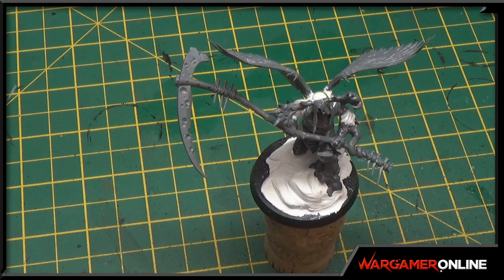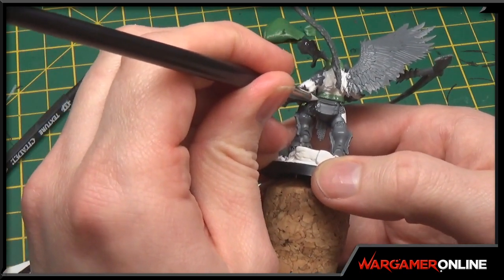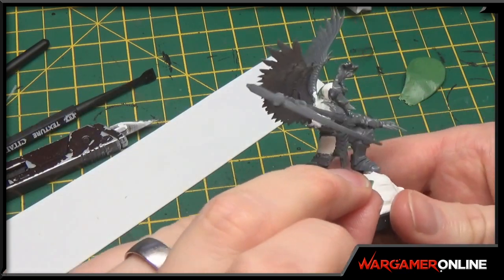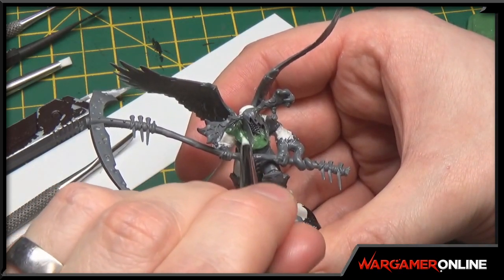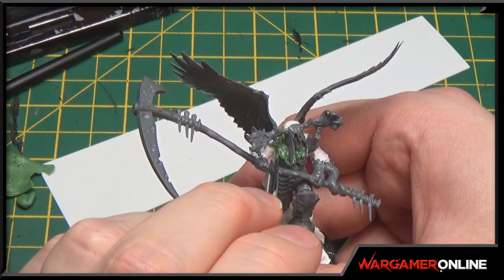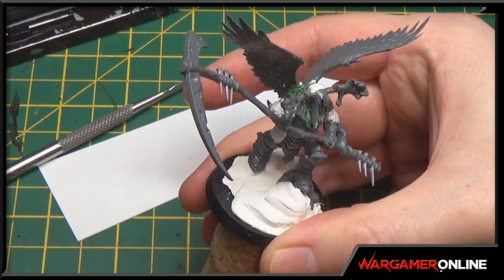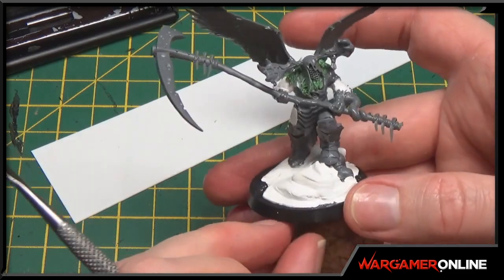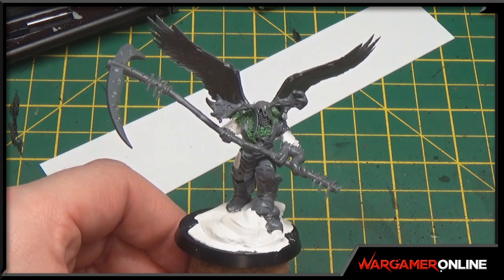Hobby Hangout #2 Community topics &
Week 2 of our Hobby Hangout and today we are answering topics asked by the community over on our Facebook group 'WargamerOnline Community'.

Sam is working on his miniature for SigmarShowdown and is joining the hangout.

Join in the chat, work on your own hobby and chat away with us and the rest of the community!